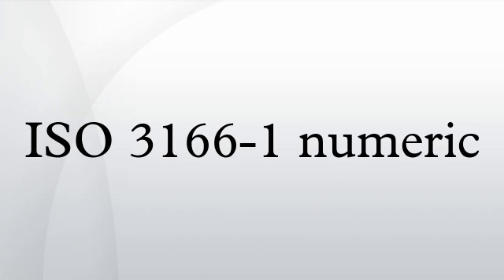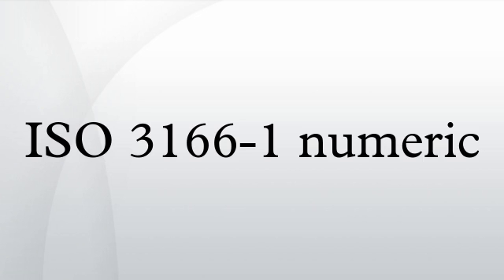ISO 3166-1 numeric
ISO 3166-1 numeric (or numeric-3) codes are three-digit country codes defined in ISO 3166-1, part of the ISO 3166 standard published by the International Organization for Standardization (ISO), to represent countries, dependent territories, and special areas of geographical interest. They are identical to the three-digit country codes developed and maintained by the United Nations Statistics Division, from which they originate in its UN M.49 standard. They were first included as part of the ISO 3166 standard in its second edition in 1981, but they have been released by the United Nations Statistics Division since as early as 1970.
An advantage of numeric codes over alphabetic codes is script (writing system) independence. The ISO 3166-1 alphabetic codes (alpha-2 and alpha-3) use letters from the English alphabet and are suitable for languages based on the Latin alphabet. For people and systems using non-Latin scripts (such as Arabic, Bengali, Chinese, Cyrillic, Devanagari, Greek, Hangul, Hebrew and Japanese), the English alphabet may be unavailable or difficult to use, understand, or correctly interpret. While numeric codes overcome the problems of script dependence, this independence comes at the cost of loss of mnemonic convenience.